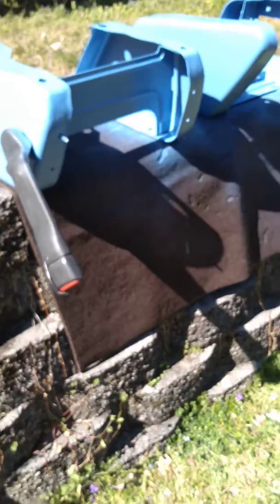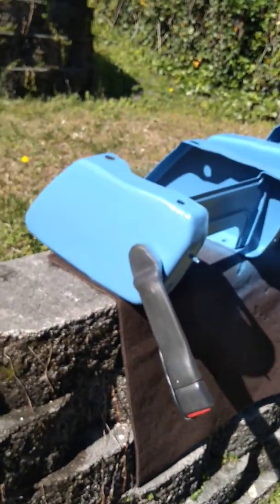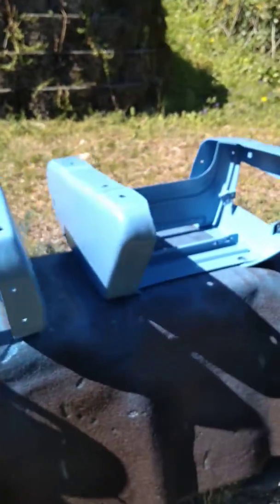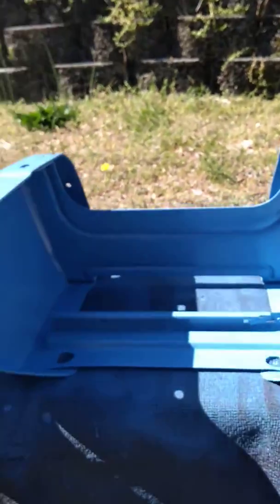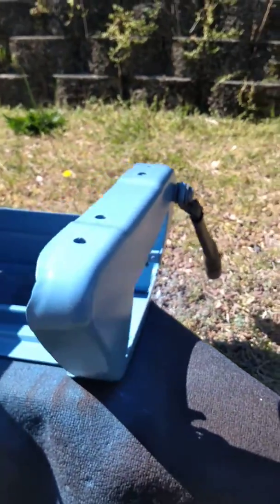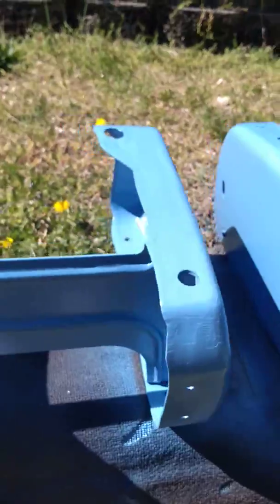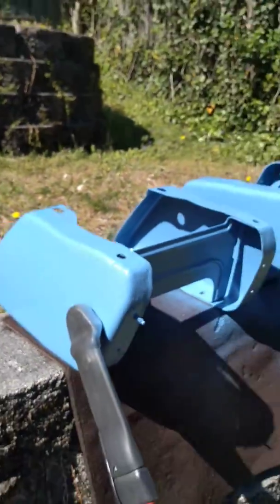Bottom of seats refurbished for van build